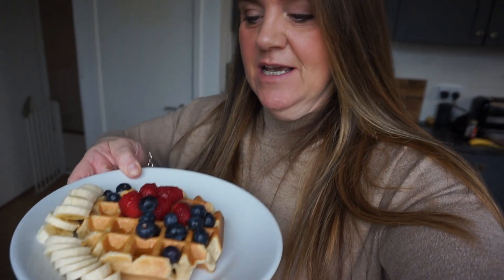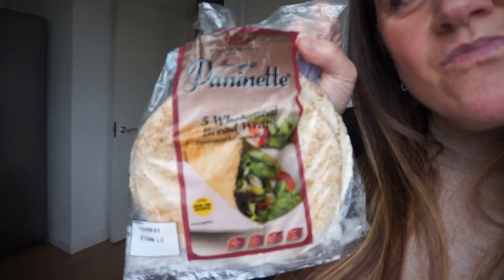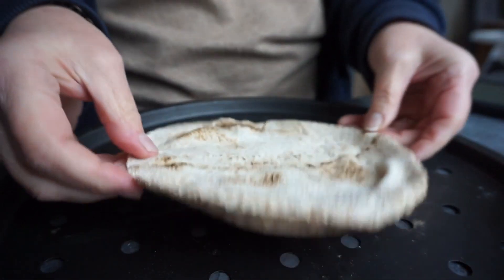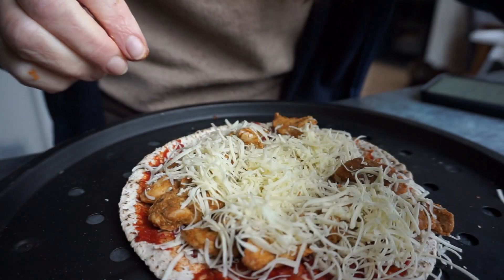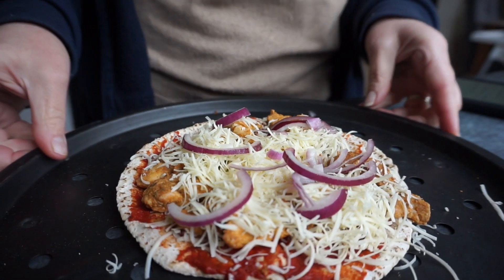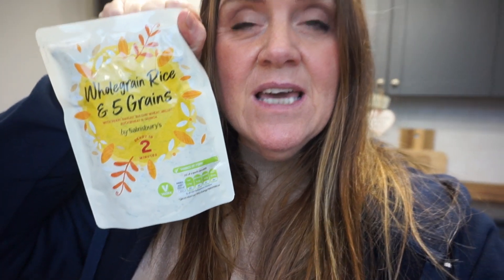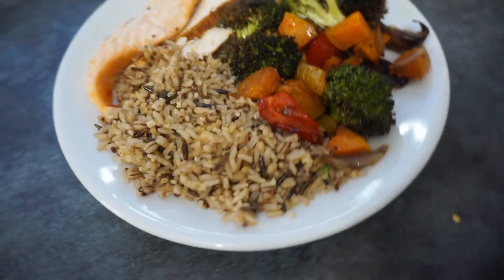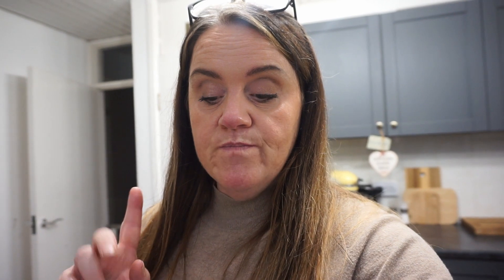What I Eat In A Day | Meal Prep Must Haves | Weight Loss Journey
Hi Guys, this is my last day of freedom before I start my New Plan tomorrow 😃. I'm not sure why im so excited because it's definitely going to mean WORK!

Waffle Recipe:
50g Oats
50g Greek Yogurt
splash of vanilla extract
1÷4 tsp baking powder
1 egg

FREE DOWNLOADS
January Kickstart Planner

Scales
Withings Body+ - Wi-Fi Body Composition Smart Scale, Black
by Withings